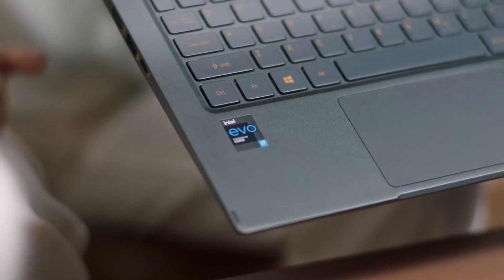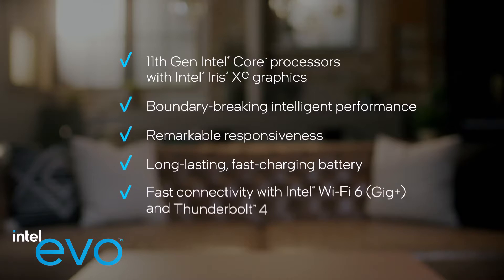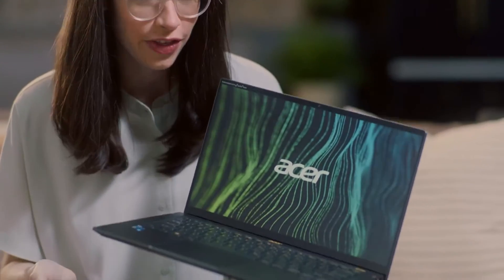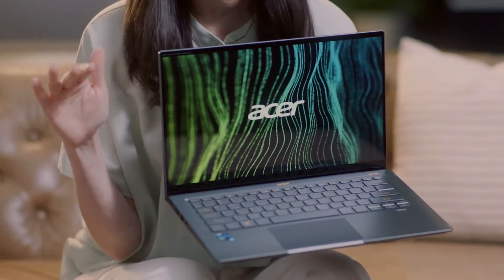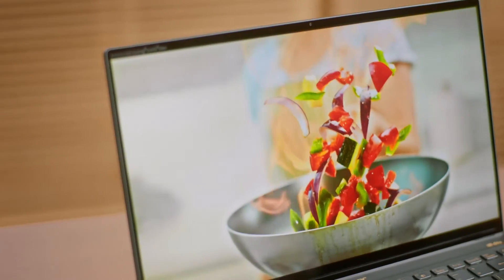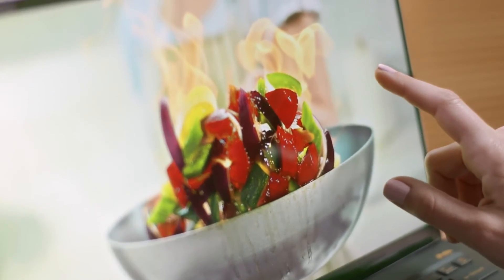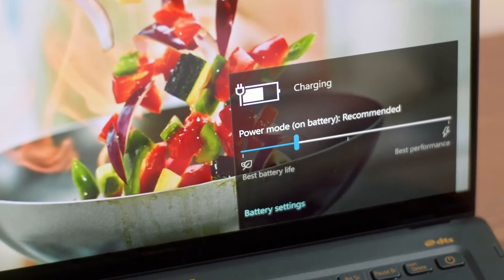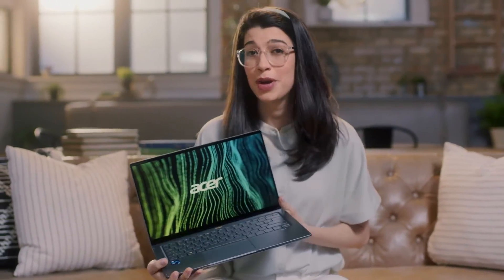Acer Swift 5 Intel Evo Thin & Light Laptop